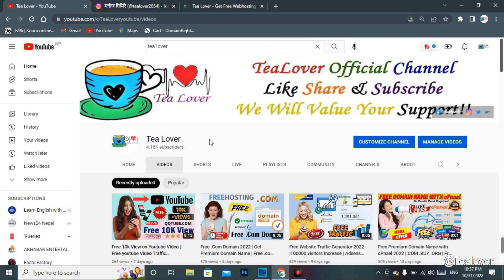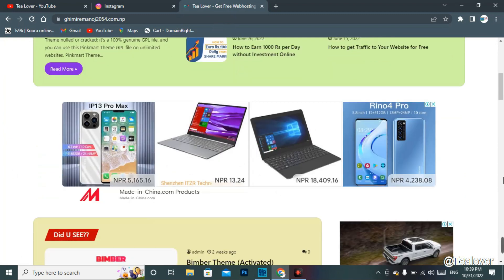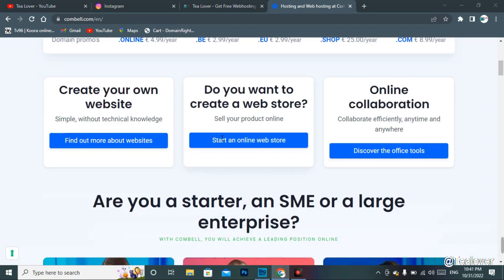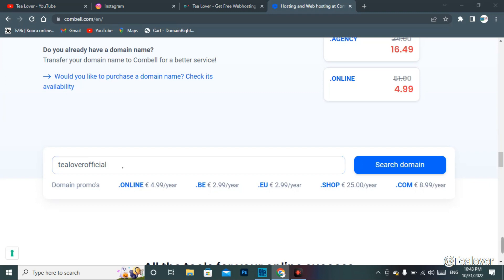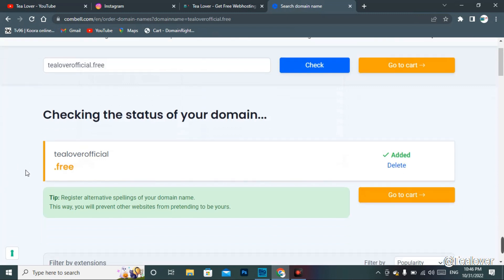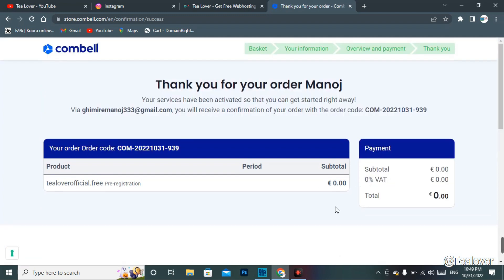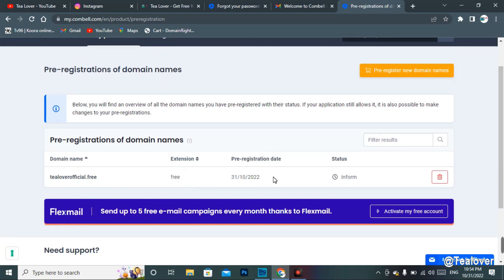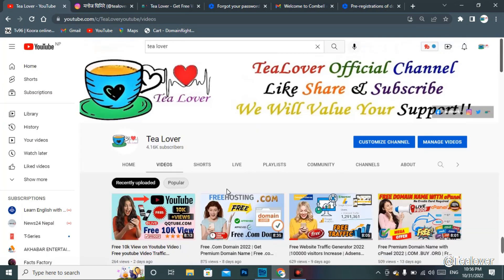Free Domain Name | Free Hosting | Free SSL | Get free Domain And Hosting for Website